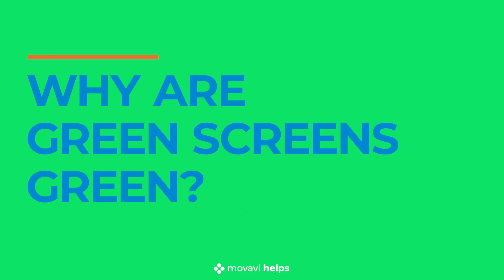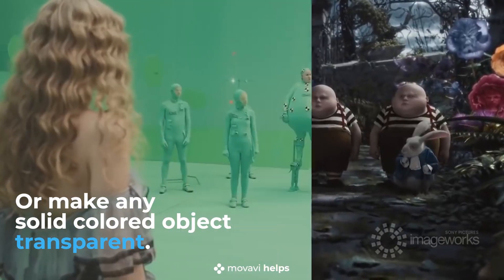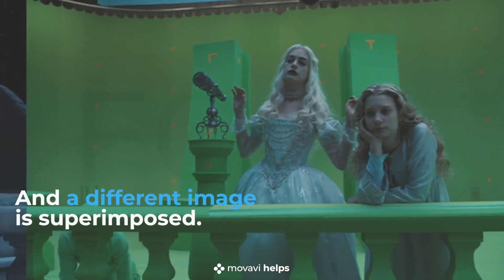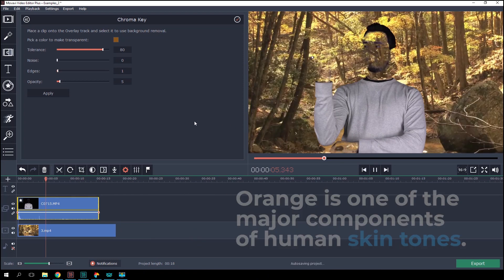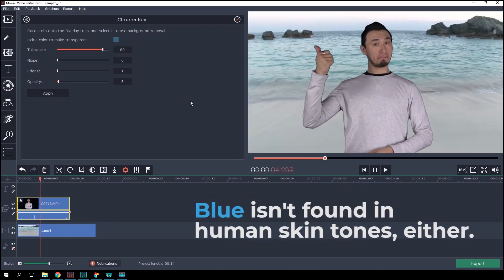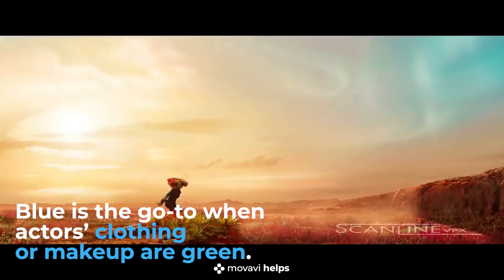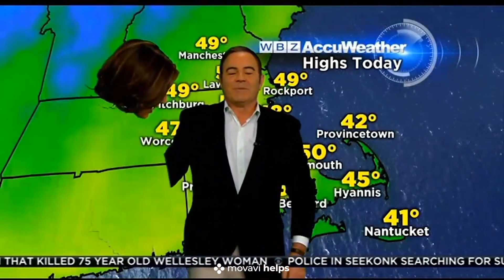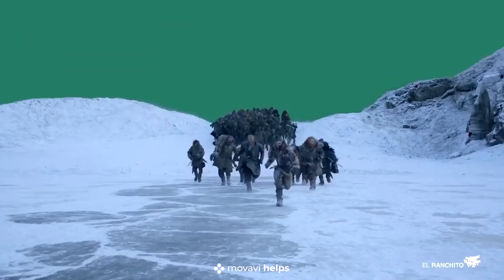Why are green screens green? | MOVAVI HELPS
Movavi Video Editor 15 Plus includes a really handy chromakey tool. Use it as your video background changer, add special effects and green screen footage.

Have no clue how to animate abject in your video? Movavi Vlog can help you out

In today’s episode, Movavi Vlog is going to explain why film production companies use green screens for creating special effects and if chroma keying can be accomplished through removing any other color but green. Let’s start with the term itself.

Chroma keying (aka green screen) is a technique that helps remove objects or backgrounds from a video or make any solid colored object transparent. Chroma keying is widely used in movies. First, the actors are filmed in front of a green background. Then, the green is made transparent in post-production and a different image is superimposed.

Don’t worry if you have no opportunity to buy a green screen or somehow fit it into your room. Sometimes even a painted wall can come in handy and it doesn't necessarily have to be green. Blue will work as well and here’s why...

Green is used because it doesn’t match any natural skin tone. For example, if you use orange in the background, you're going to be in trouble. Orange is one of the major components of human skin tones. That's why the face and hands of the actor will disappear when keyed.

However, green isn't the only option. Blue isn't found in human skin tones, either. So movies are shot in front of a blue background as well. Blue is the go-to when the actor's clothing or makeup are green. Actors and TV hosts should be careful about what they wear when filmed against a chroma key background. And not only them. Now you know more about the green screen technique. You're amazing!

Do you use chromakey for shooting your videos? If you do, drop us links to your videos! We’ll be happy to watch them :)

Movavi Video Editor can come in handy as your chromakey software ‘cuz it removes not only the green screen but also blue and many other colors. If you want to know how to delete blue or even purple, follow the link to our chroma-key tutorial

Have no idea how to add special effects to your videos? Want to learn more about using green screen footage in Movavi Video Editor? Then check out a Movavi Vlog’s episode on this topic